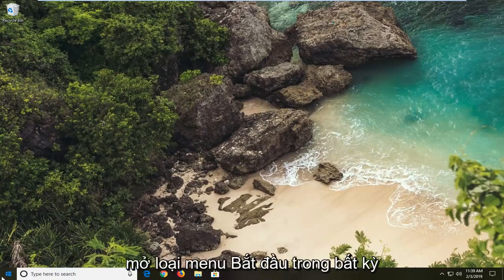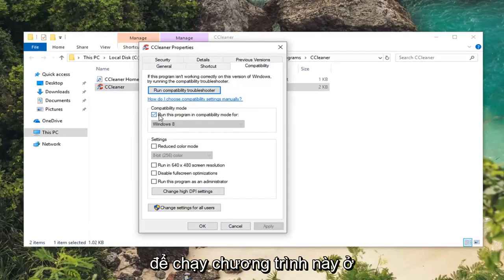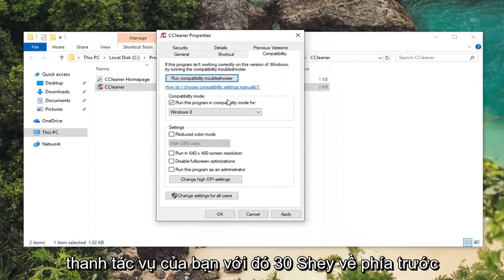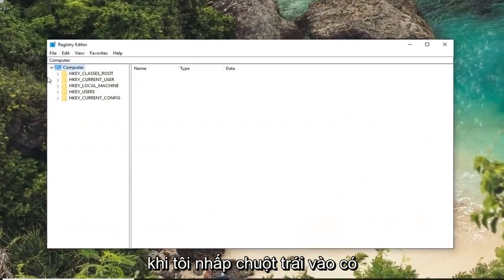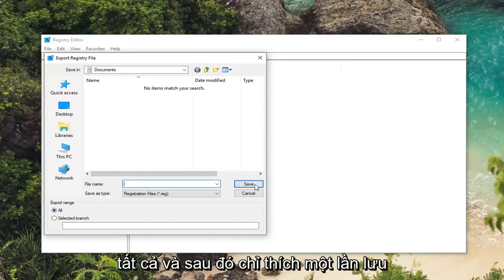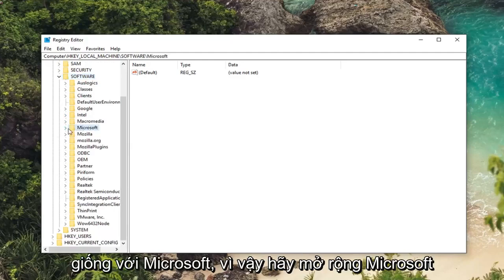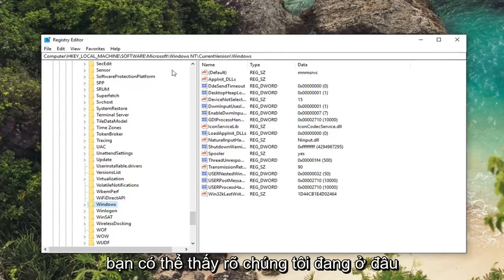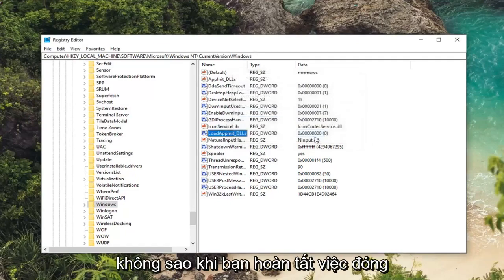Ứng dụng không thể khởi động chính xác (0xc0000142) trong Windows 10/11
Ứng dụng không thể khởi động chính xác 0xc0000142 SỬA [Hướng dẫn]

Hướng dẫn này bao gồm các hướng dẫn để giải quyết lỗi sau trong HĐH Windows 11, 10, 8 hoặc 7. "Ứng dụng không thể khởi động chính xác, (0xC0000142). Nhấp OK để đóng ứng dụng". Lỗi 0xc0000142 thường xảy ra khi bạn cố gắng khởi chạy một chương trình đã lỗi thời hoặc bị hỏng và trong hầu hết các trường hợp, giải pháp để giải quyết lỗi 0xc0000142 là cập nhật chương trình mà lỗi xảy ra.